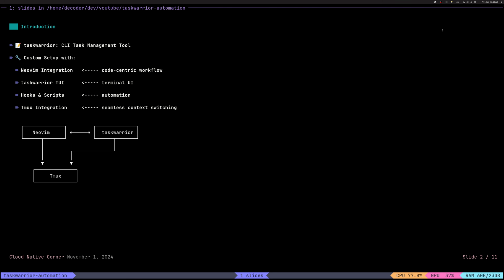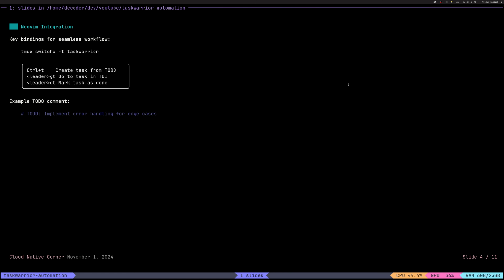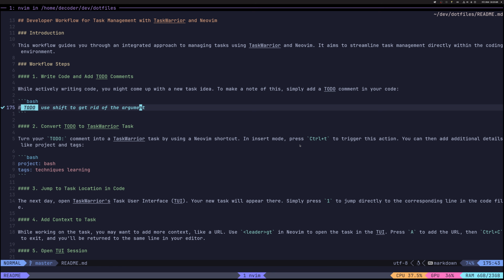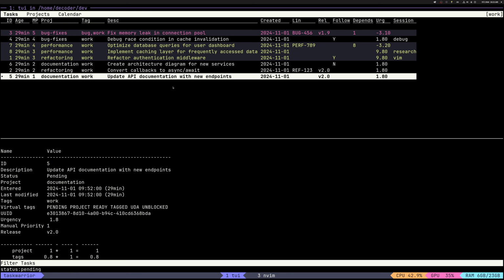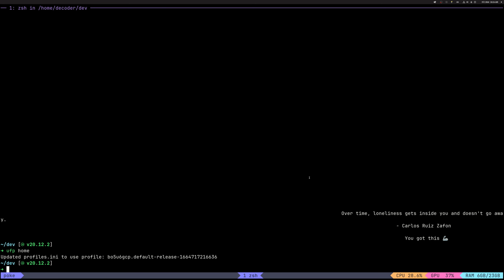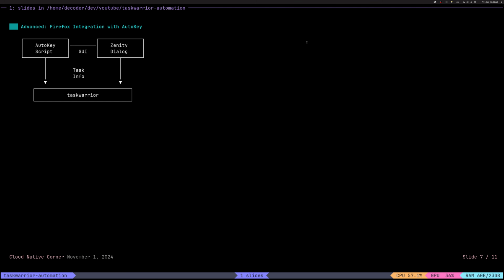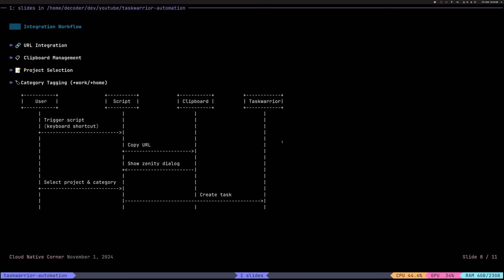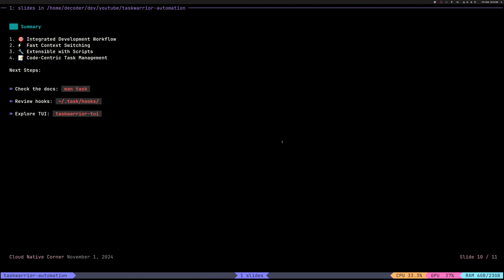Automate Your Developer Workflow with Taskwarrior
This video is not an introduction to taskwarrior, but rather showcases various automations that are possible with set of open source command line tools